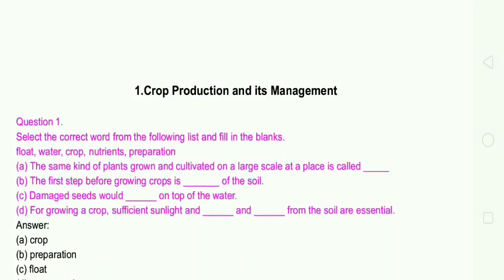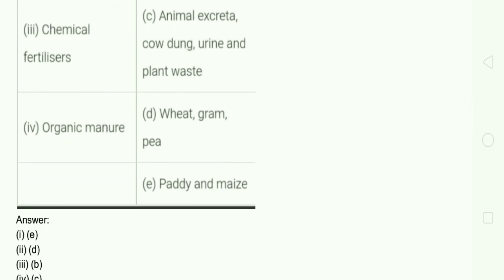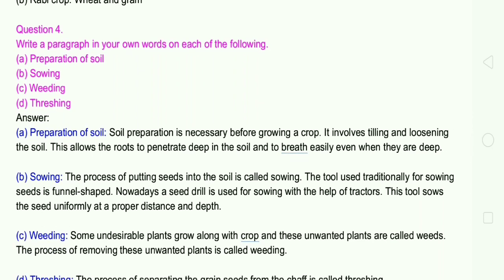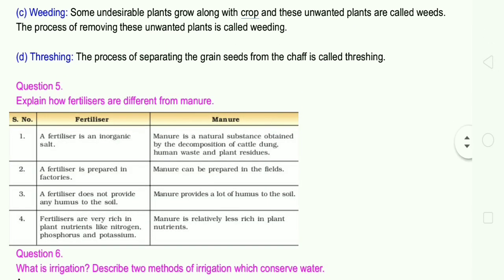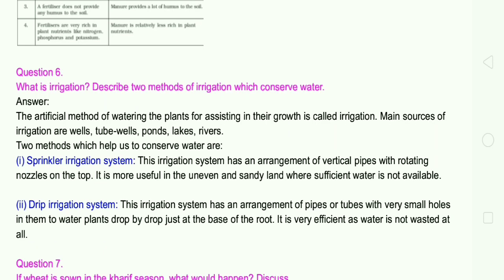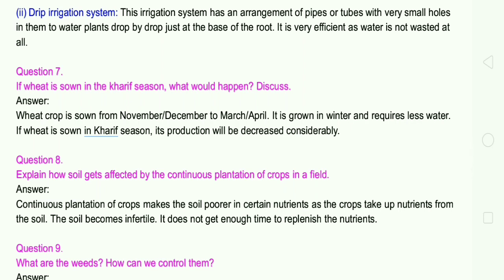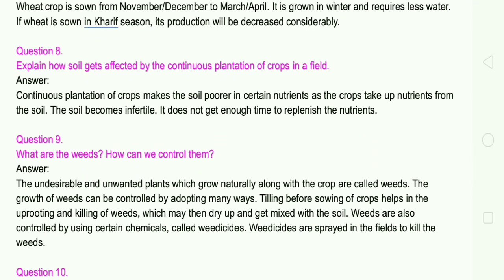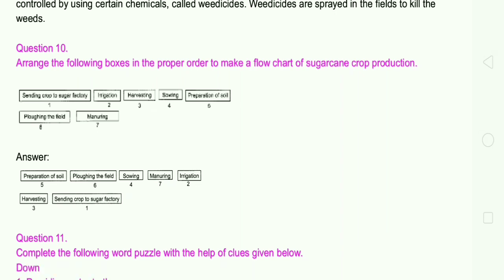NCERT Solutions - Class 8 - 1.Crop Production and Management - Book back Exercise -Tamil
In this video i have explained Lesson 1 Crop Production and Management Book back Exercises.